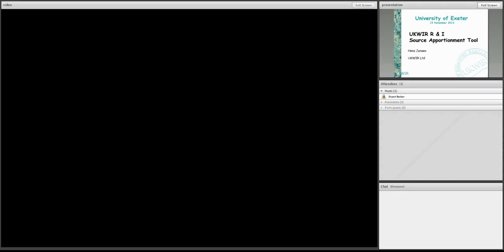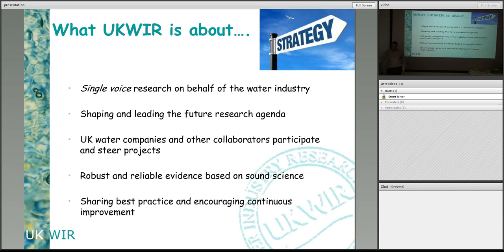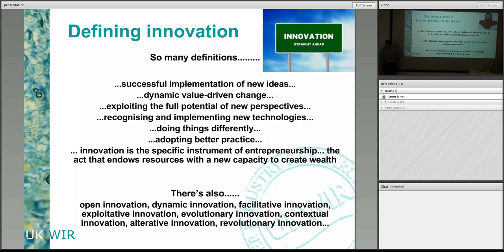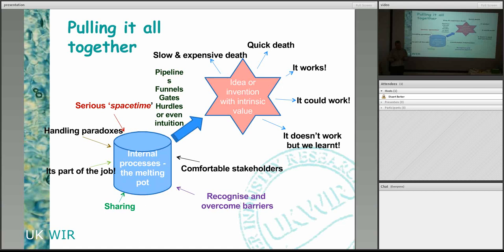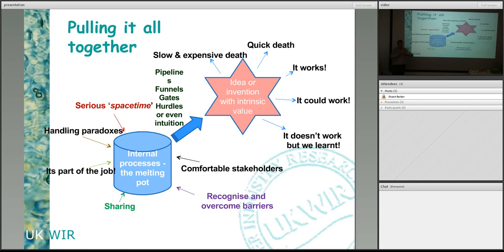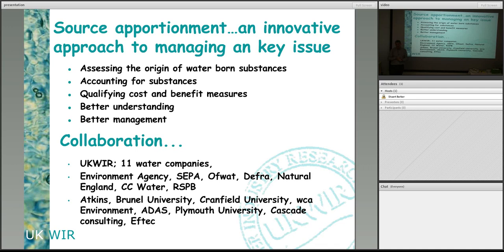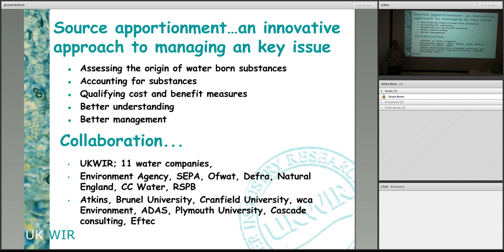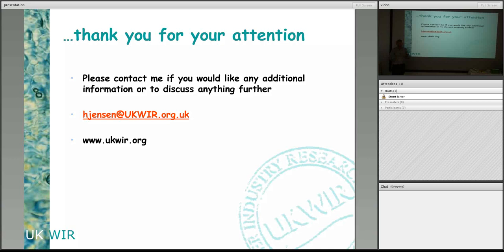Hans Jensen 19 11 13 0